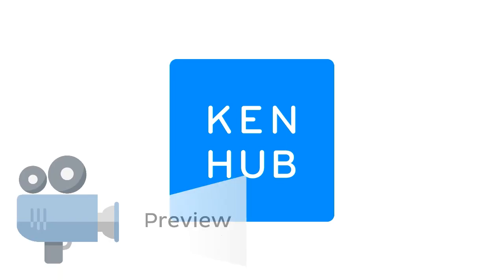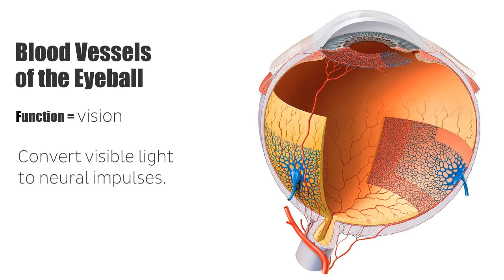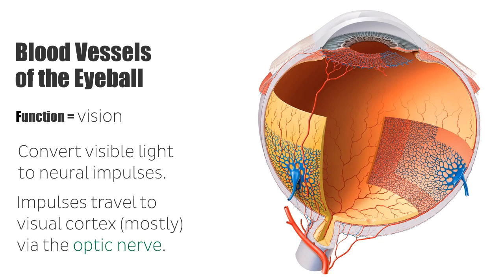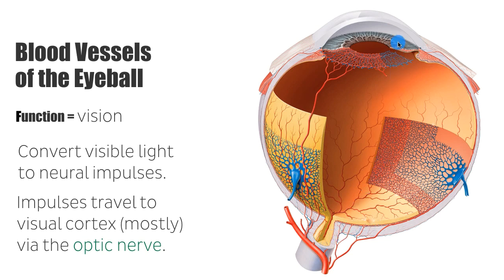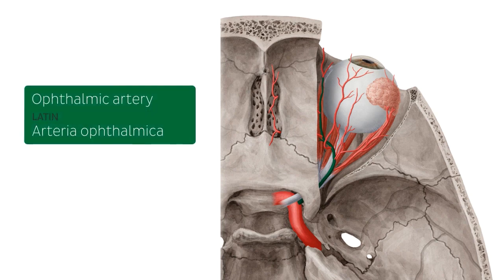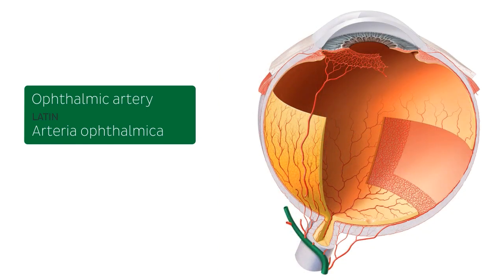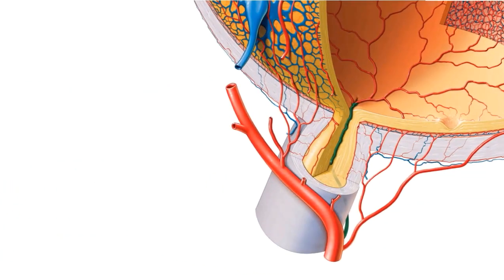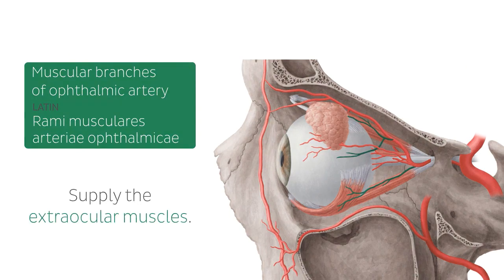Blood vessels of the eyeball (preview) - Human Anatomy | Kenhub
The eyeball is a spheroidal structure in the orbital cavity that occupies most of the anterior part of the orbit (bony orbital socket of the skull).

Oh, are you struggling with learning anatomy? We created the ★ Ultimate Anatomy Study Guide ★ to help you kick some gluteus maximus in any topic. Completely free.

Want to test your knowledge on the arteries and veins of the eyeball? Take this quiz

Read more on the structure of the eyeball on this complete article

For more engaging video tutorials, interactive quizzes, articles and an atlas of Human anatomy and histology, go